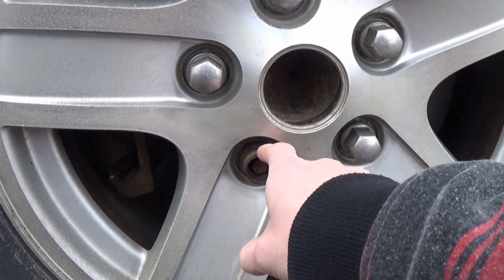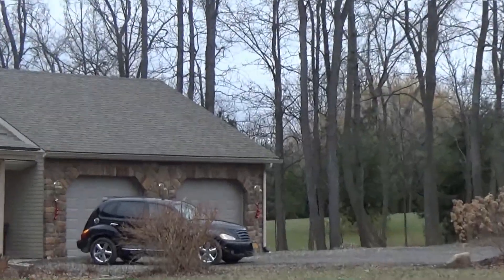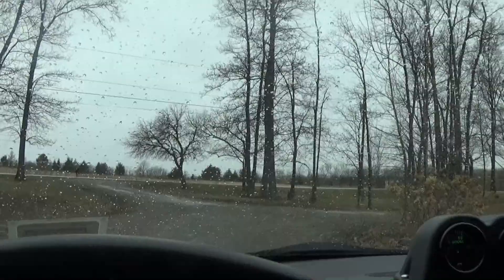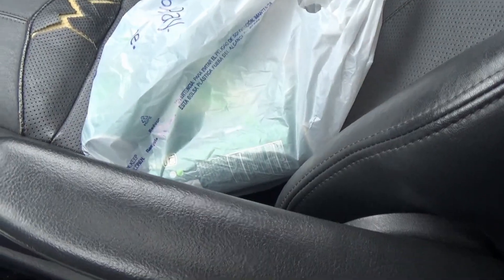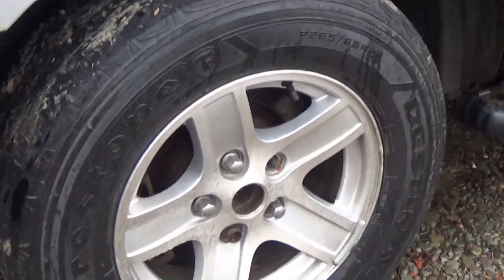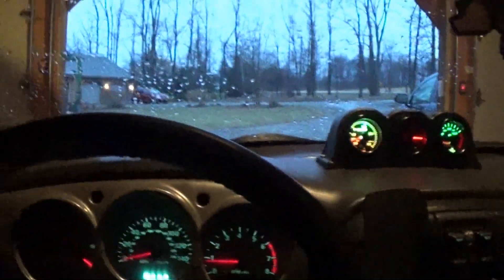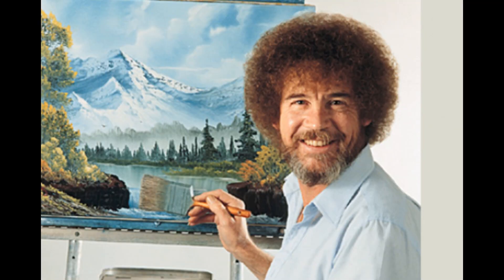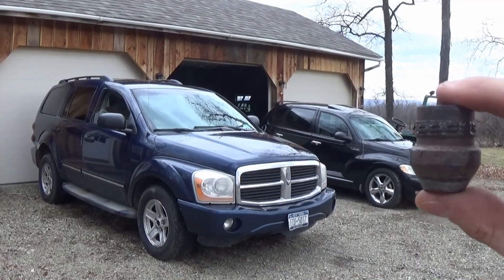I HATE These Things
Today, I take you guys along for this "vlog" as we FINALLY get the whole wheel lock situation figured out with the Durango, as well as a little PT GT action as always!  Now hopefully very soon, I'll be able to reveal the Durango's "new shoes" I've been hinting about!

God bless,
Channel C.G.E.